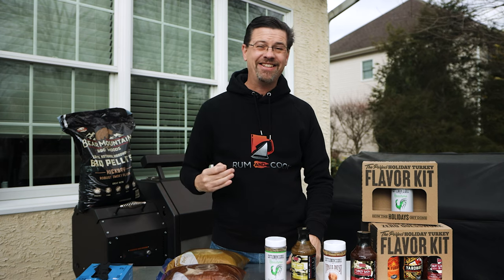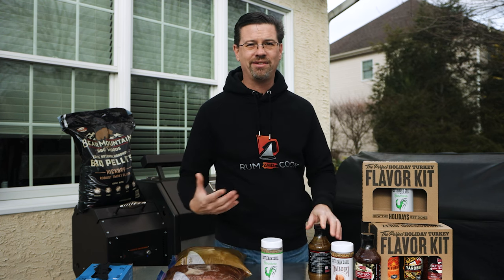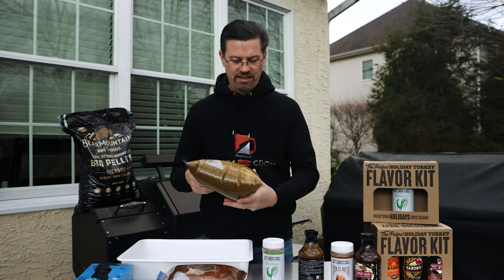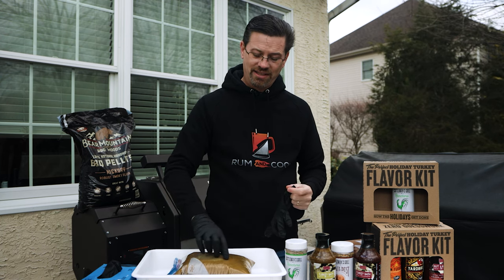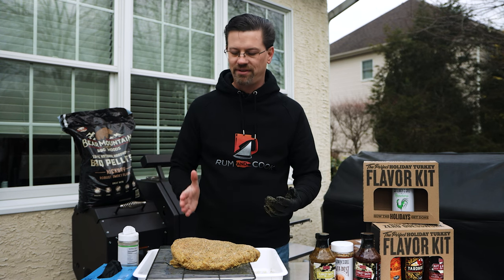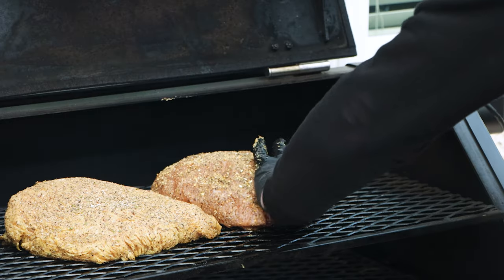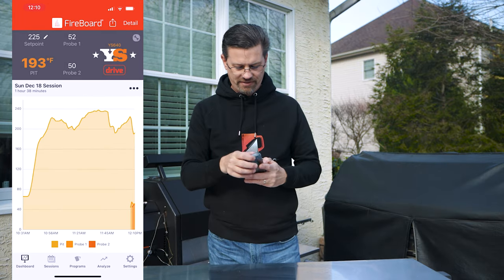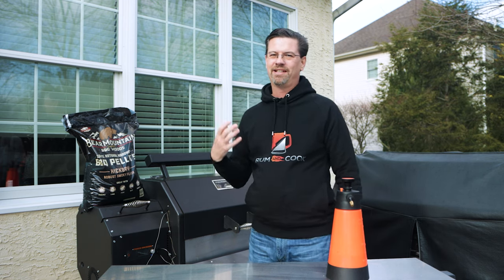STEP Up Your FLAVOR Game With This Smoked Turkey Breast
Turkey can be a bit boring so I used two different brines to turn out this amazing smoked turkey breast.

🛒 AMAZON STORE 🛒